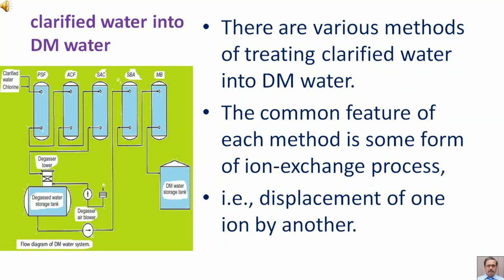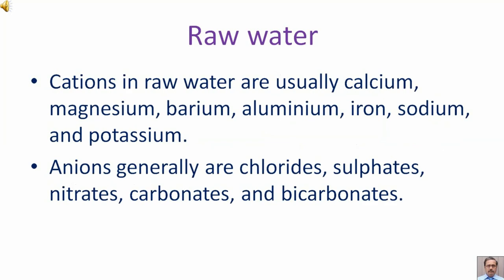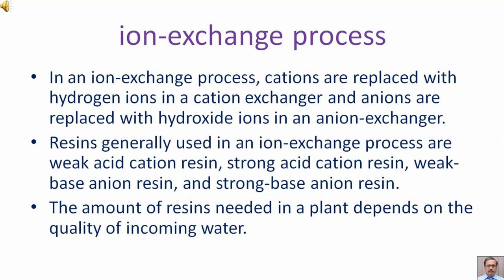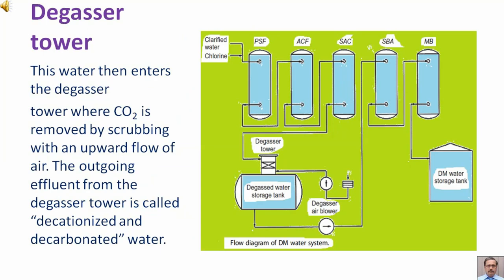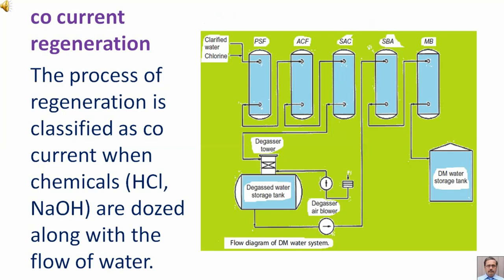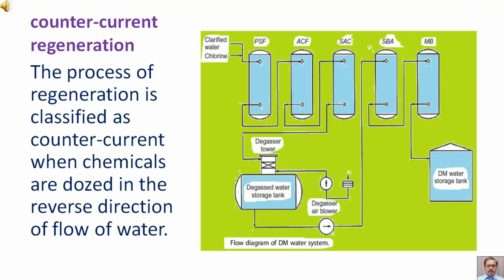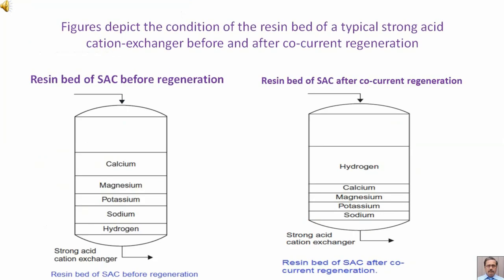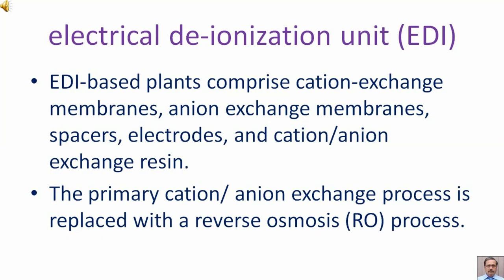DM water system